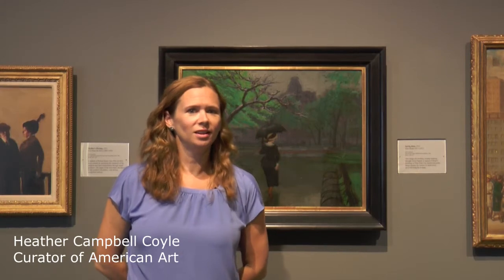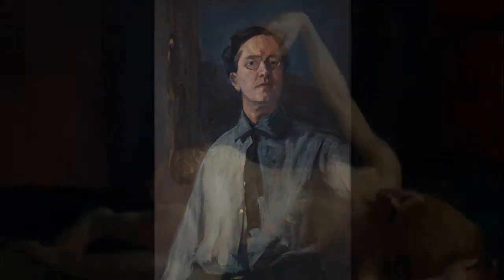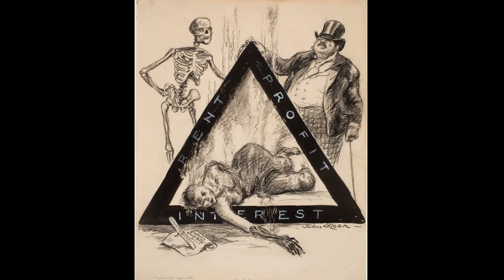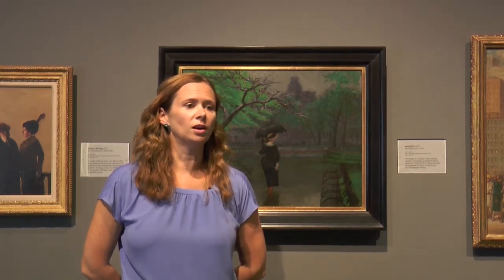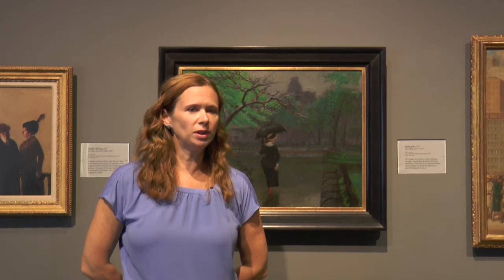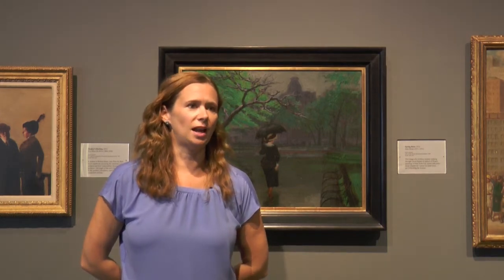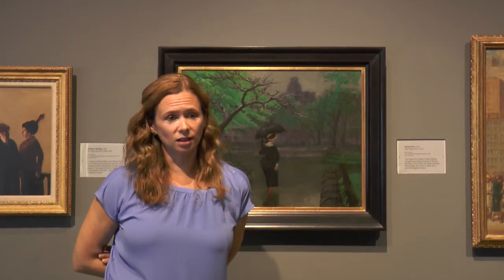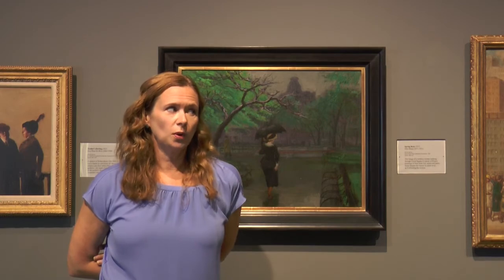An American Journey: The Art of John Sloan Preview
An American Journey: The Art of John Sloan is on view at DelawareArtMuseum October 21, 2017 - January 28, 2018

The first major retrospective exhibition of John Sloan’s work since 1988, An American Journey explores all facets of the artist’s long career: his work as an illustrator in Philadelphia, his famous depictions of New York City, his lively views of Gloucester, Massachusetts, and his fascinating studies of Santa Fe, New Mexico. The exhibition includes nearly 100 works–drawings, prints, and paintings–produced between 1890 and 1946. The Delaware Art Museum holds the largest collection of work by the American artist and illustrator John Sloan, as well as a rich trove of archival materials. This exhibition draws from and celebrates this extraordinary collection, made possible by the artist’s widow Helen Farr Sloan.